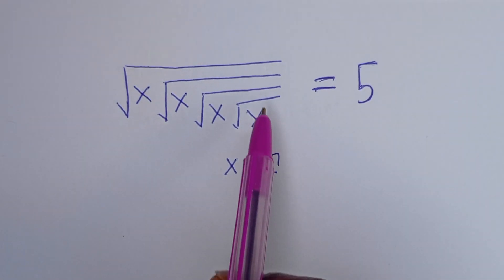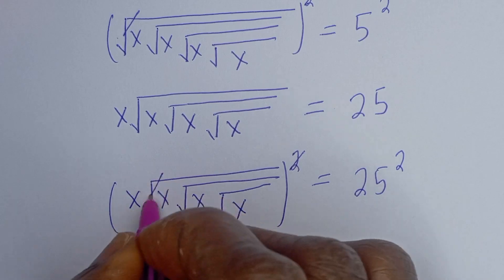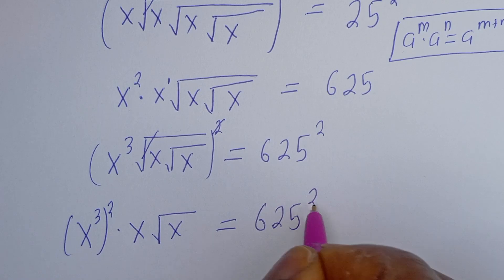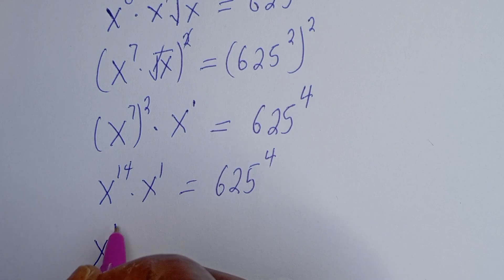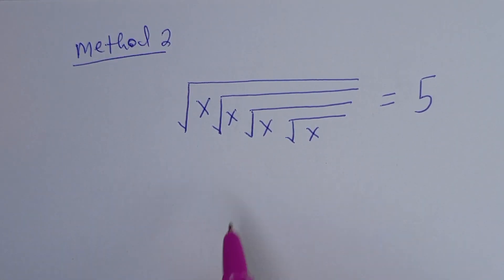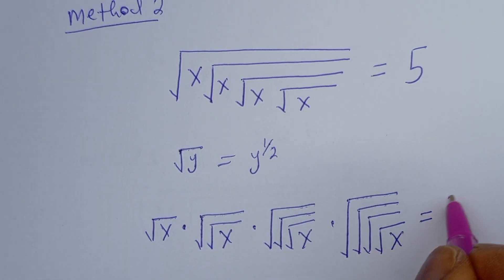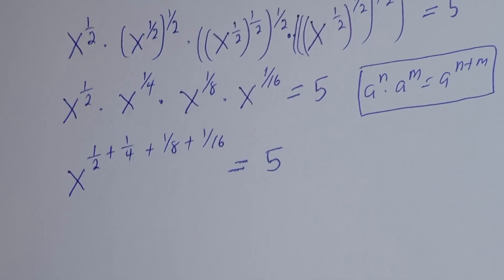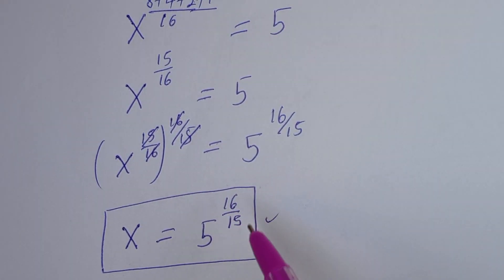How To Solve This Nice Math Olympiad Problem | Solve In Two Ways | X=?